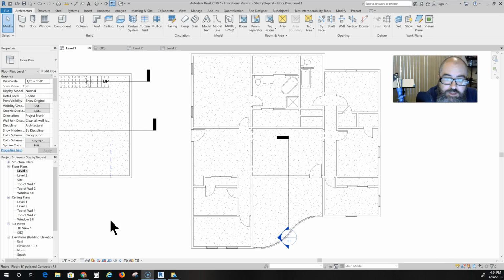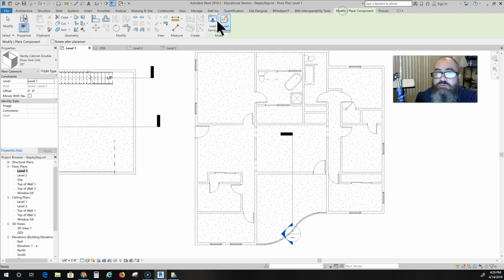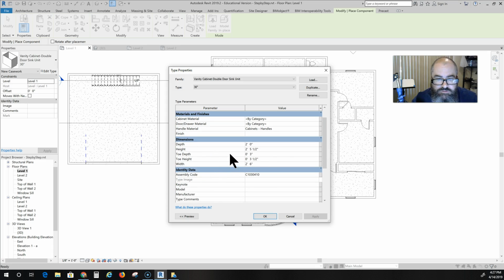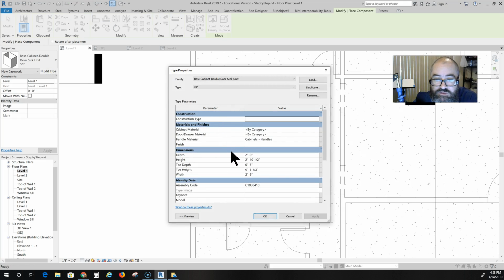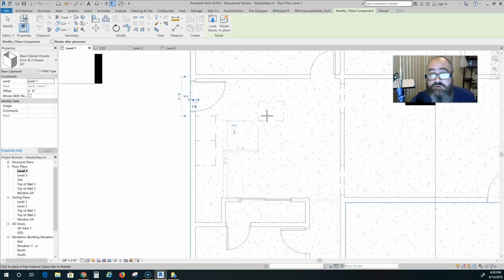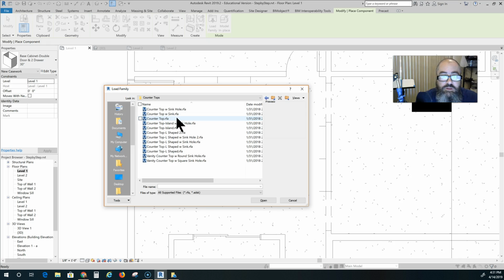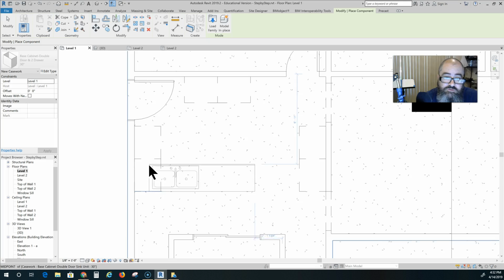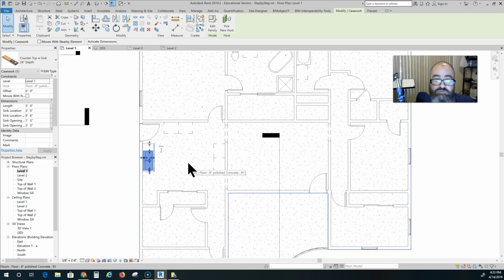Revit 2019 Step-by-Step House Design Pt. 16; Place Casework